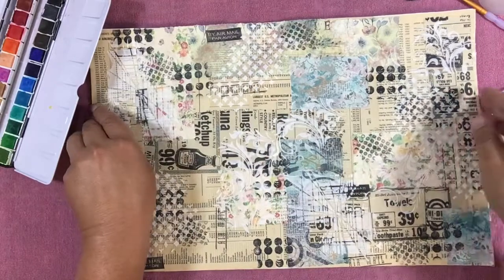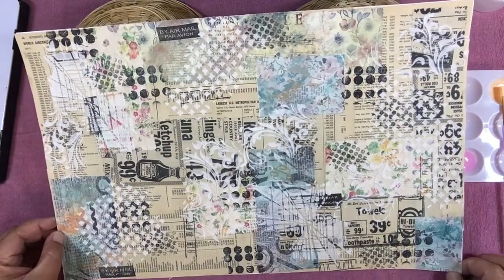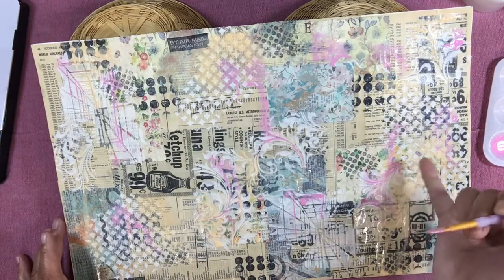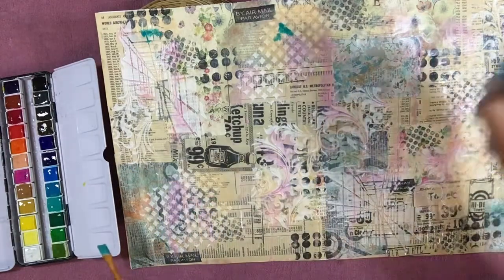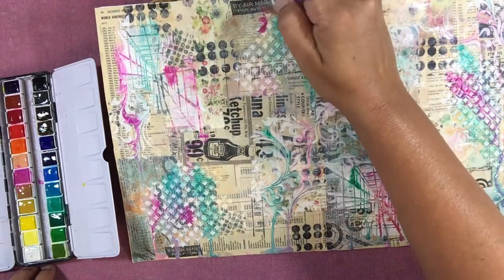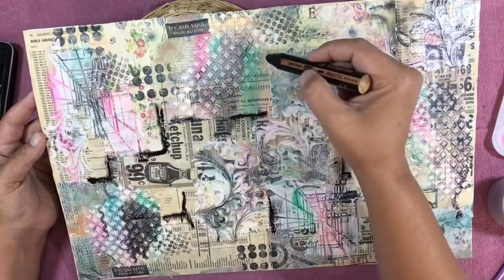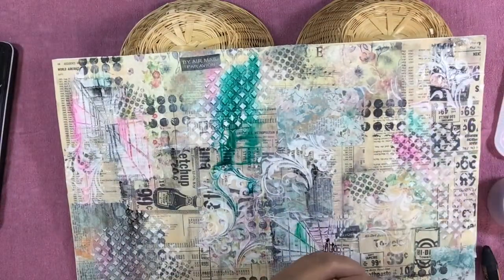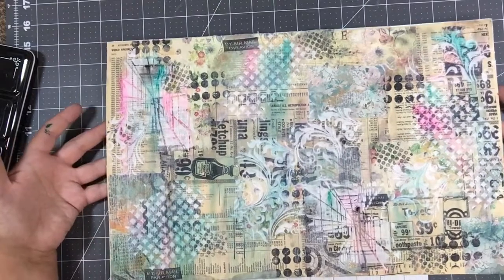Creating a mixed media master board (part 2)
Here is part 2 of our mixed media master board. Today we are adding color.

Shannon

Mixed Media Minnesota’s Etsy